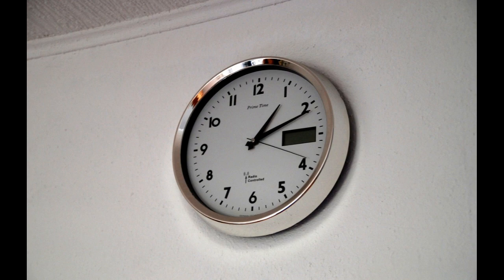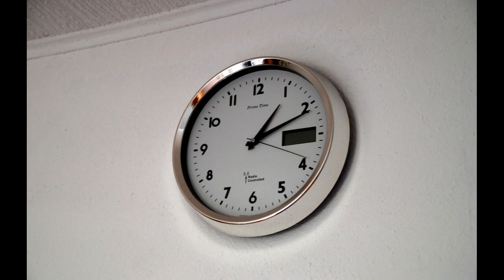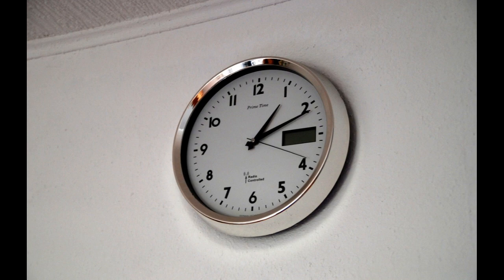Wrong place, wrong time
i look back on something that happened during my Leaving Cert. exams